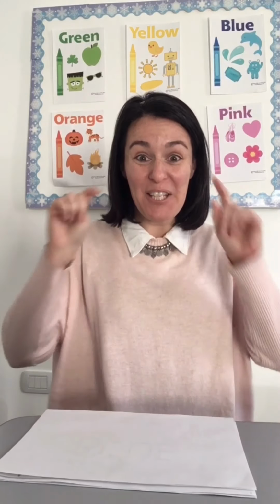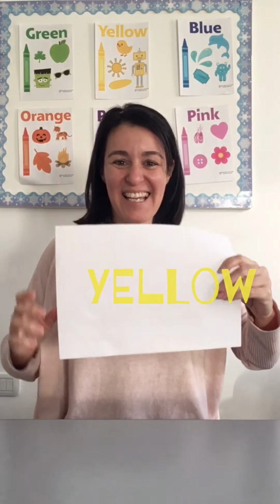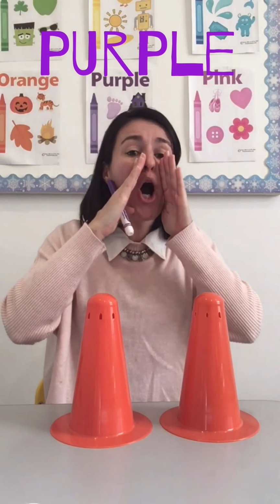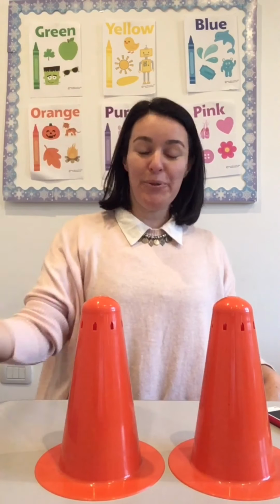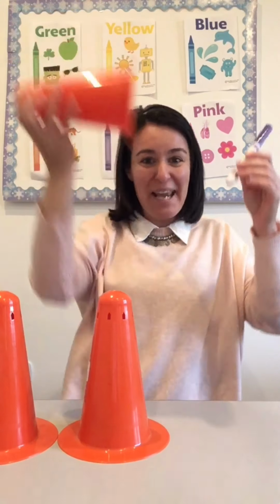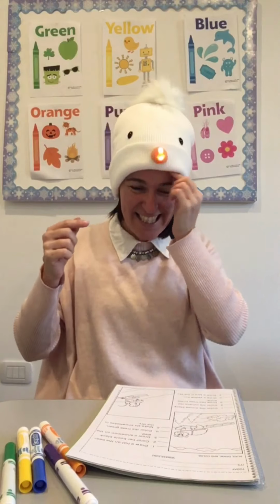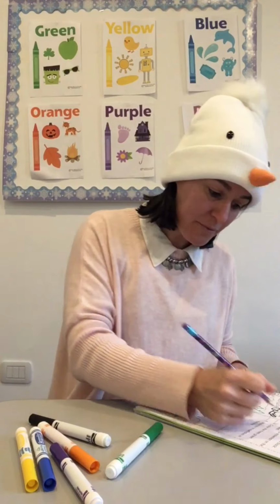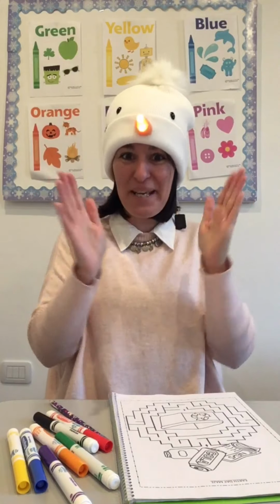English with Paz. 🎨Let’s play with colors! 1º grade. Lesson 15🌟